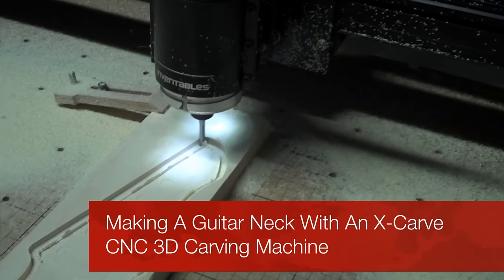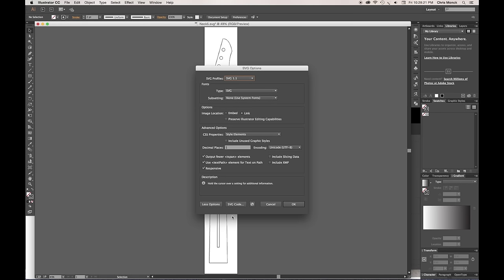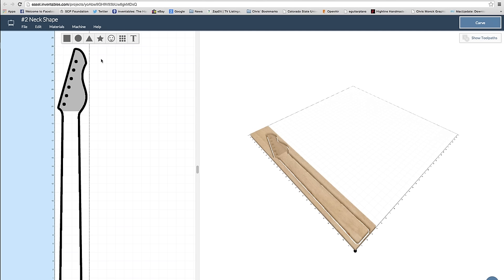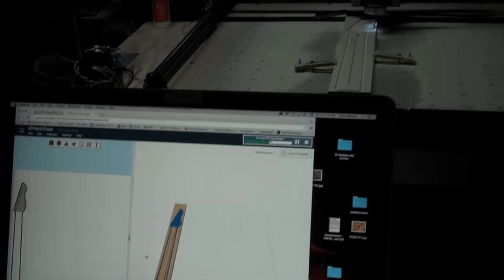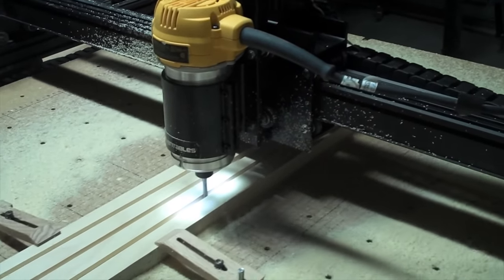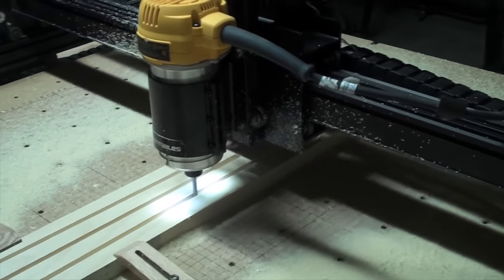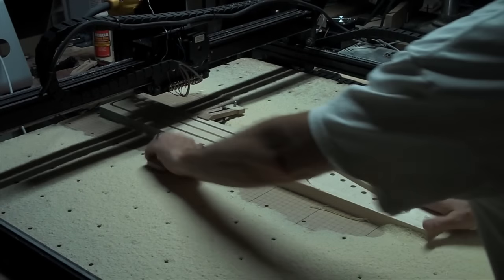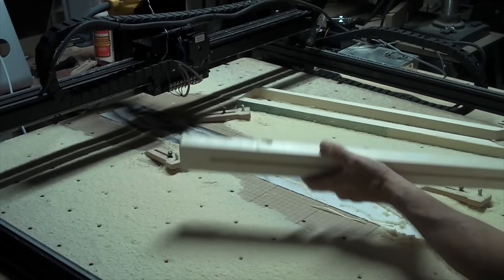Making A Guitar Neck With An X Carve 3D CNC Carving Machine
Using the X-Carve 3D CNC Carving Machine and the software program Easel to make a guitar neck. For more information about the X-Carve or Easel software,